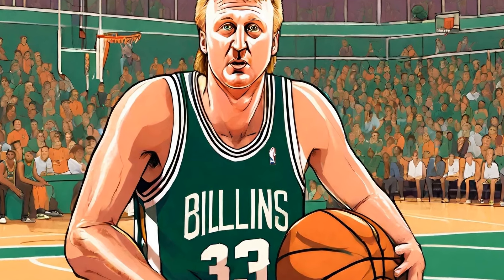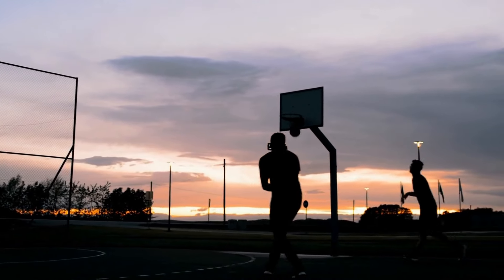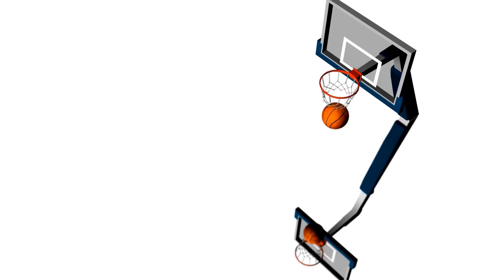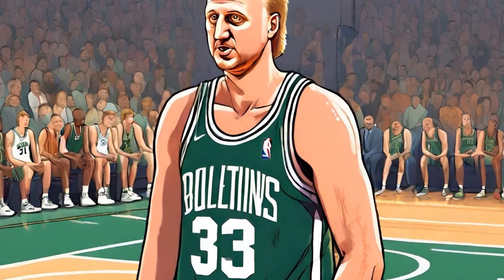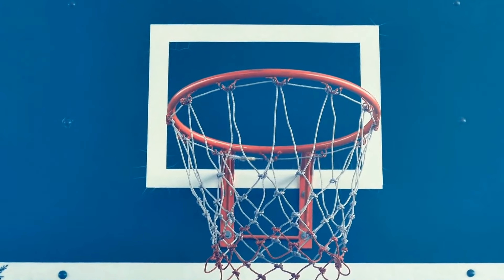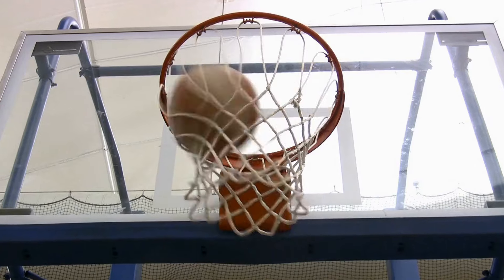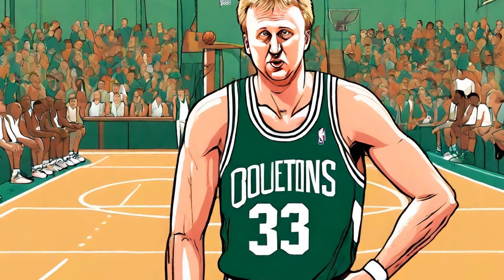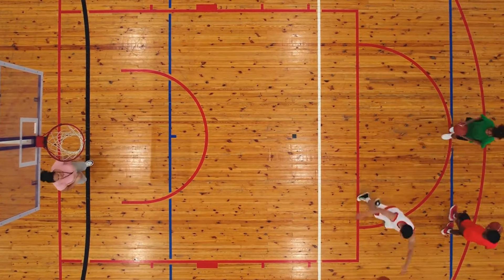Larry Bird: The Legend of the Court - How Did He Dominate the NBA?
Larry Bird was a legendary basketball player, known for his impressive skills, strategic thinking, and fierce determination on the court. He is widely considered one of the greatest players in NBA history, thanks to his incredible versatility and ability to perform under pressure. Bird's unmatched basketball IQ and competitive spirit made him a formidable opponent, feared by his adversaries and admired by his fans. He was a dominant scorer, a skilled passer, and a tenacious defender, earning numerous accolades and leading his team to multiple championships. Larry Bird will always be remembered as one of the greatest to ever play the game of basketball.